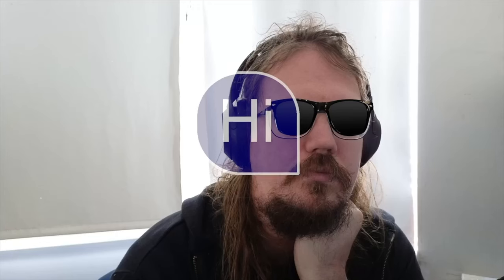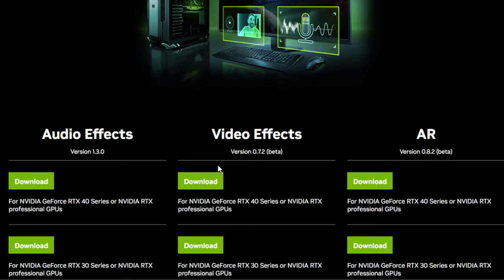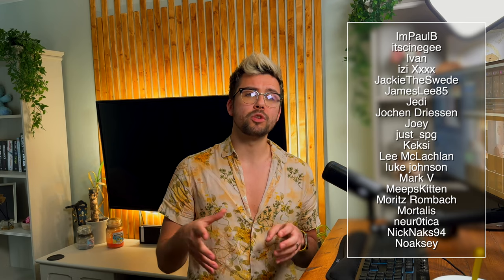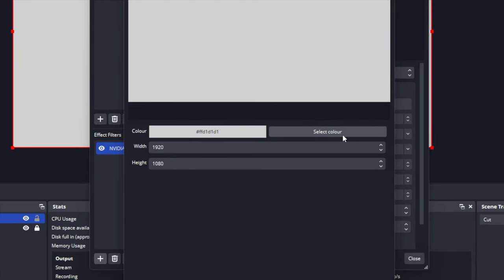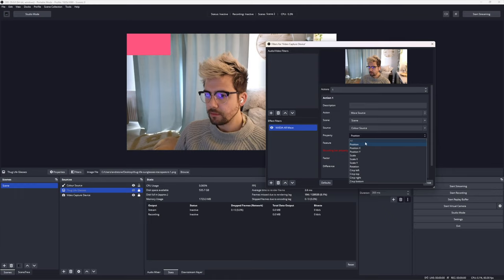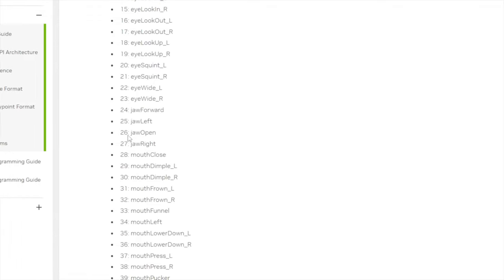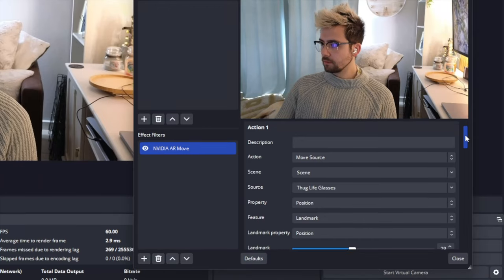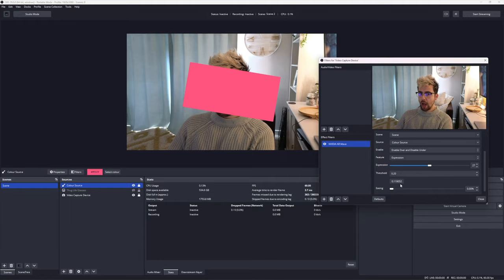This NEW OBS Plugin Update Just Changed EVERYTHING!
In this tutorial, I will show you how to use the Move Transition OBS plugin's new update that allows you to use face tracking to manipulate sources inside of OBS using NVIDIA AR functionality. This plugin is perfect for those who want to add unique and dynamic effects to their videos, whether it be for video production, live streaming, or content creation. In this video, I'll guide you through the process of setting up the plugin and show you how it works step-by-step, so you can start using it right away. With this plugin, you can take your videos to the next level and make them stand out from the rest. So, sit back, relax, and let's get started!

Upgrade Your Streams!

Tools I Can’t Create Without!

⏱️ • Chapters • ⏱️
00:00 • Intro
01:21 • Install NVIDIA SDKs
02:20 • Install Move Transition OBS Plugin Update
03:19 • Getting Started
04:03 • Property: Actions
04:45 • Property: Description
04:56 • Property: Action
05:43 • Important Notes Before Progressing
06:43 • Property: Feature - Bounding Box
07:25 • Property: Feature - Landmark
08:04 • Property: Feature - Pose
08:20 • Property: Feature - Expression
08:58 • Property: Feature - Gaze
09:37 • Property: Feature - Body
10:21 • More Important Notes Before Progressing
10:36 • Last Few Properties
10:48 • Property: Factor
11:10 • Property: Difference
11:20 • Property: Get Value
11:43 • Property: Easing
11:54 • Property: Threshold
12:08 • Do You Want To Know More?